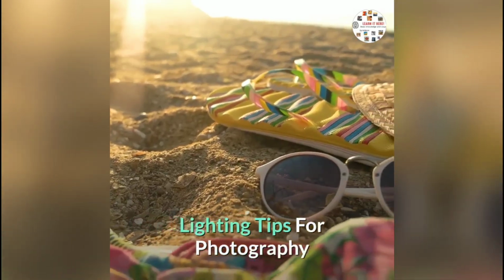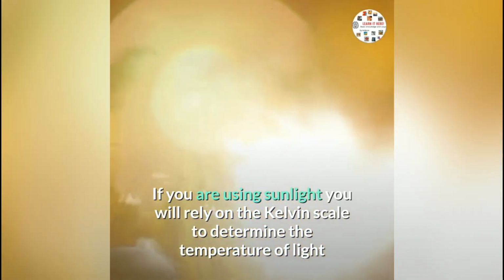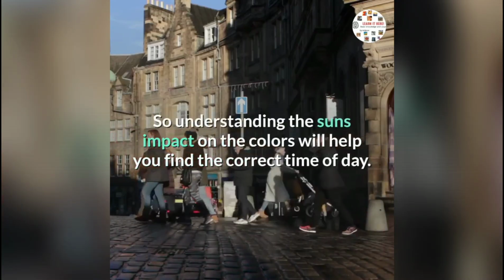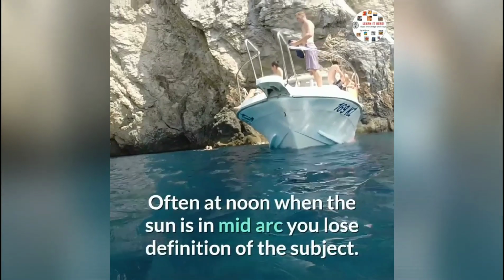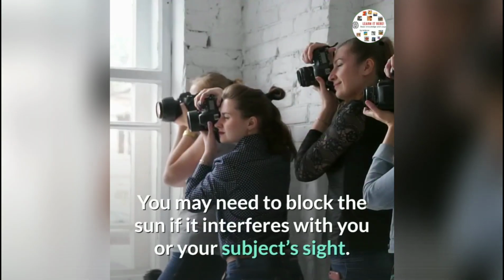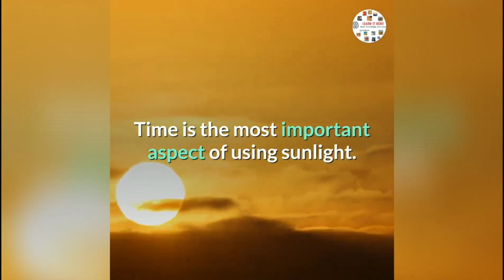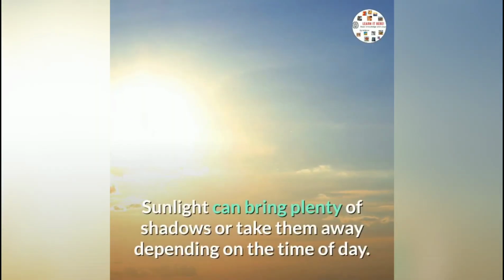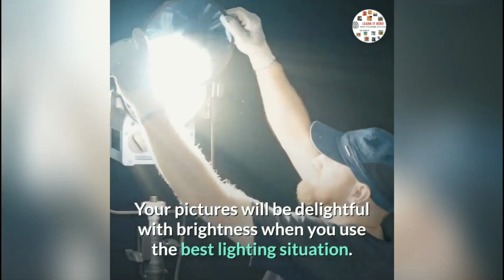Photography Lighting Techniques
Photography requires a few skills to make your prints look professional.  One part of making a print professional is lighting.  Lighting in photography takes a little planning and understanding of a few techniques.  You best subject or object might not turn out that way if the proper light does not help to laminate the area. Below are a few tips on using light for photography.
Photography is an art that requires techniques and practice.  Lighting is a major part of photography, especially when you are using natural light.  Sunlight can bring plenty of shadows or take them away depending on the time of day.  Knowing the best time to take a photograph depends on the sun’s angle.  Photography is an interesting hobby and profession when practiced properly will give you plenty of prints for your home and others.